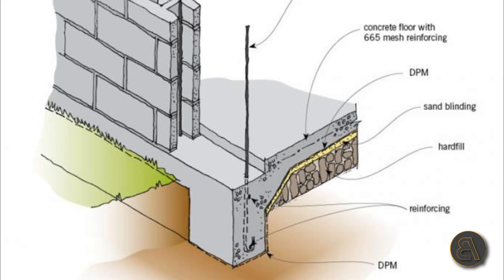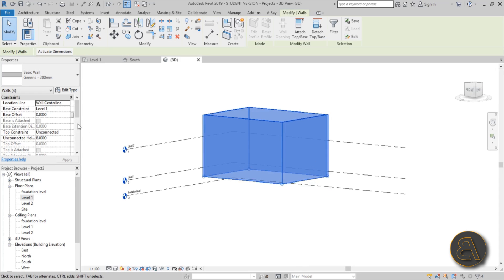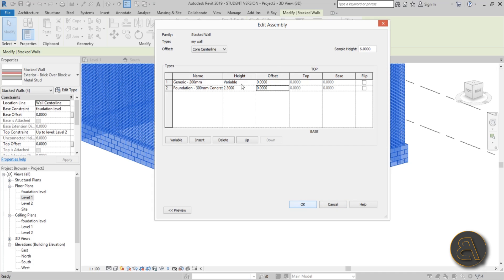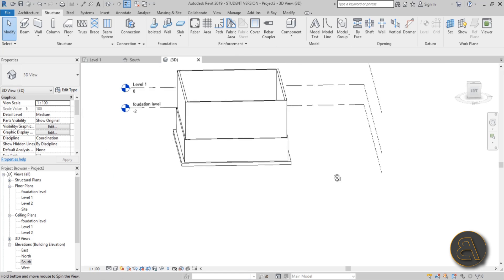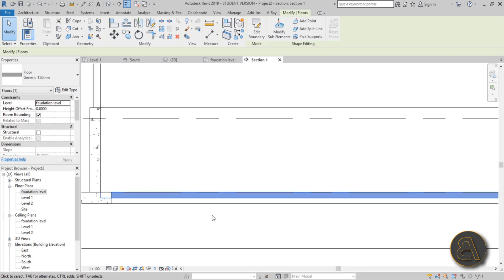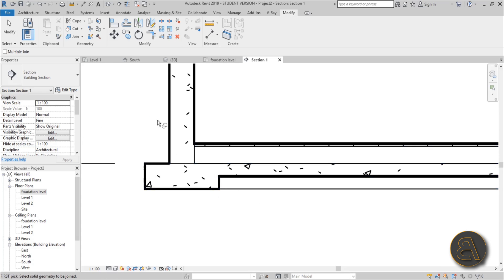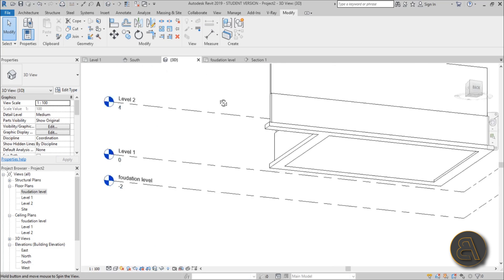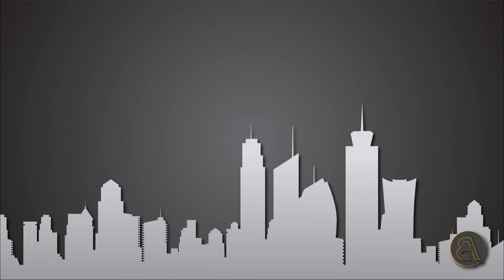5 Tips and Tricks for Wall Foundation in Revit Tutorial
Additional Tags: footing, foundation, structural, wall, staked, architecture, family, Structural, Beam, Column, Beam System, Light, family, family editor, street light, Revit, Architecture, House, Reference Plane, Detail Line, Floor,, BIM, Building Information Modeling. Building, Roof, Roof by element, Roof by extrusion, How to model a roof in revit, Revit City, Revit 2018, Revit Turorials, Revit 2017, Revit Autodesk, Revit Architecture 2017, Revit Array, Render, AutoCAD, How to model in Revit, learn Revit, Revit Biginner tutorial, Revit tutorial for Beginner, Revit MEP, Revit Structure